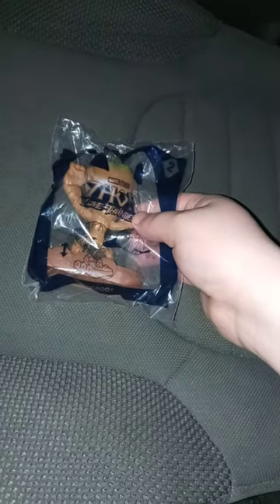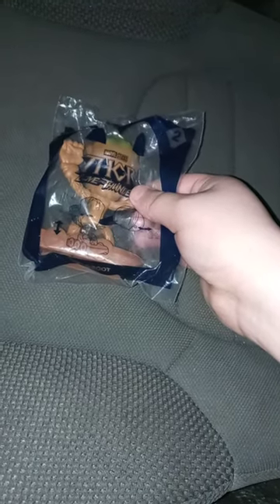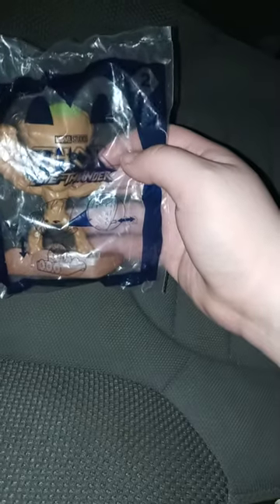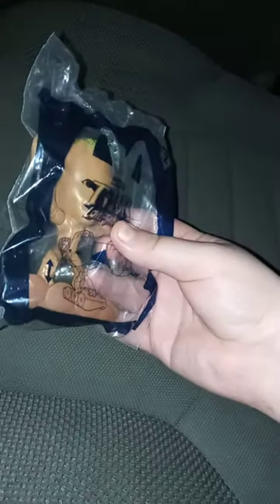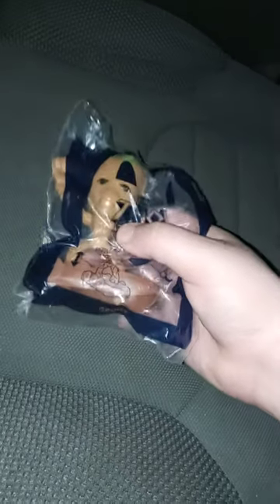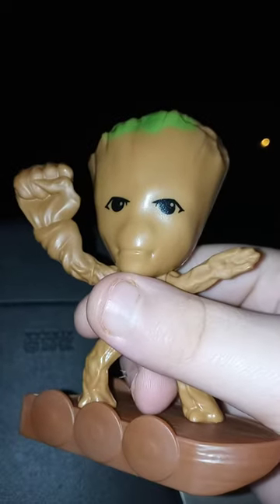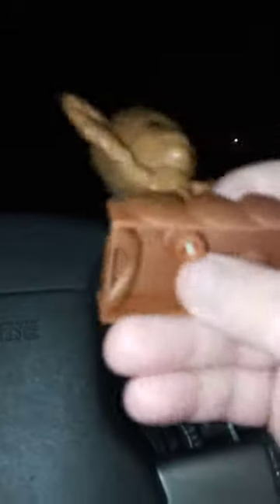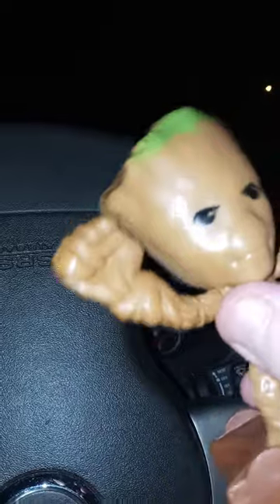Happy Monday And Thor Love and Thunder Happy Meal Toy 2 Groot Unboxing